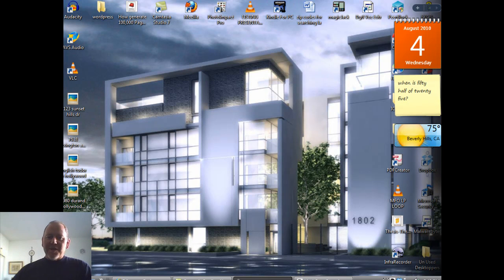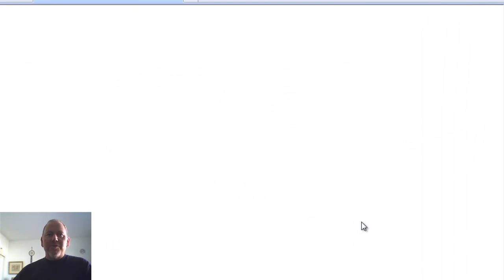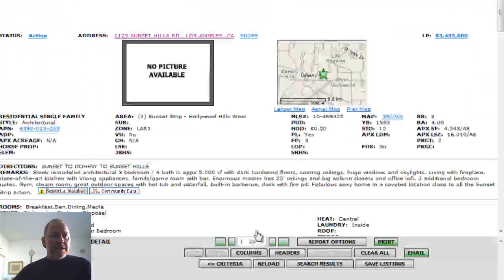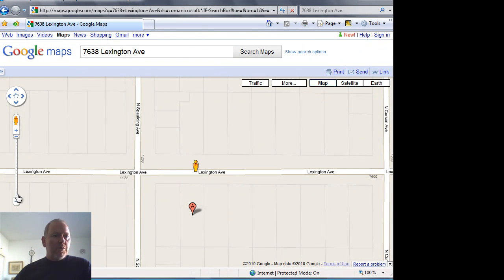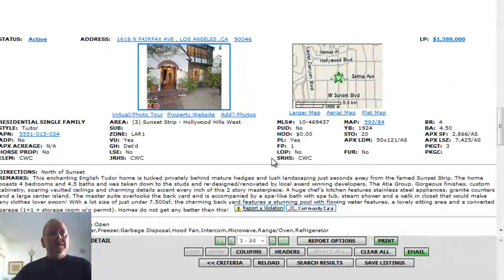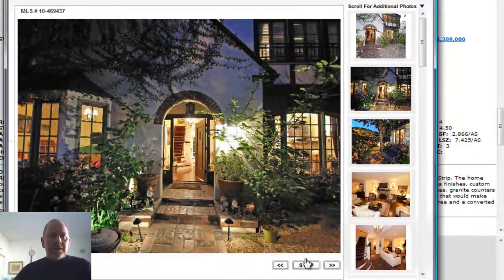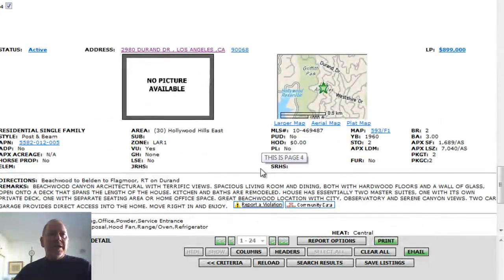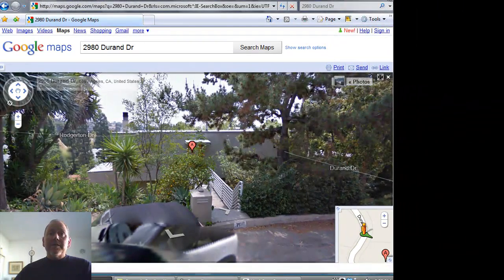English Tudor Old Hollywood Home For Sale